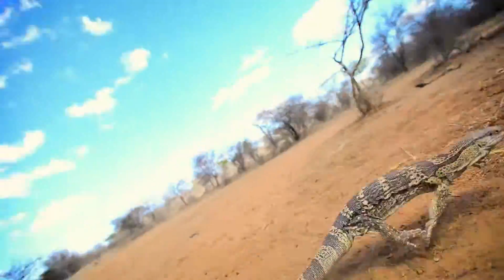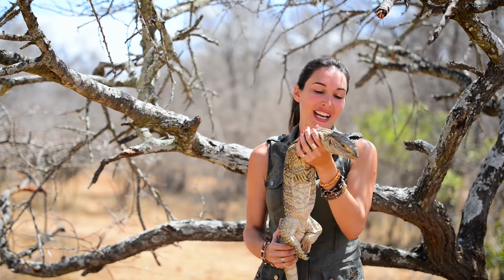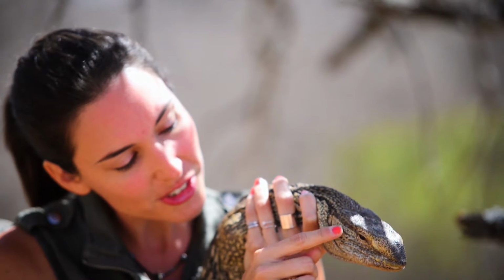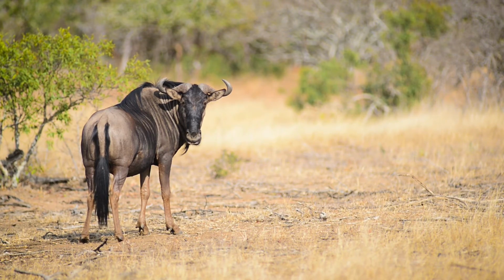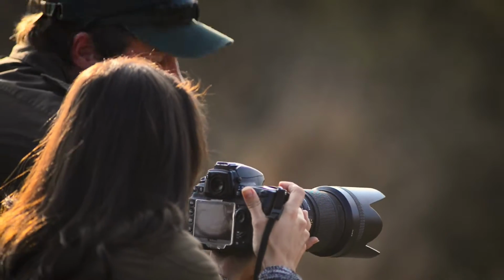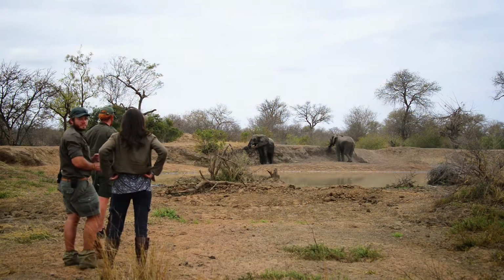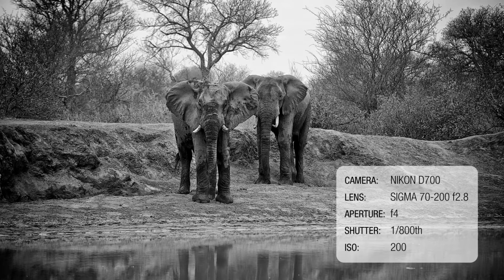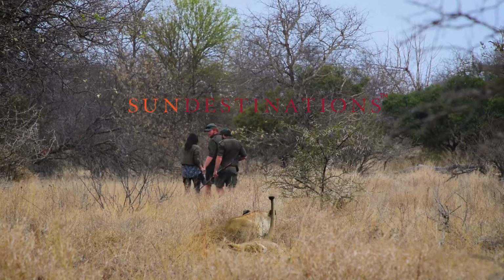Shannon Wild Explores Africa On Foot - Part 2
I continue to explore Africa on foot and this time find lion, elephant and a monitor lizard!

Send me your questions

I want to answer your photography and wildlife questions so let me know what they are by using the hashtag AskShannonWild on Instagram and Twitter.

A version of this episode first appeared on AnimaBytesTV in Nov 2014.